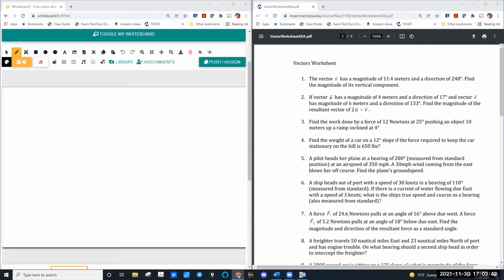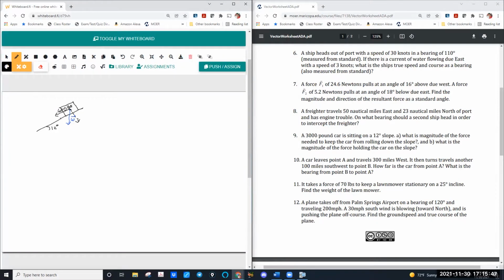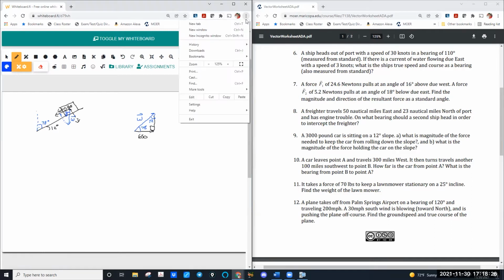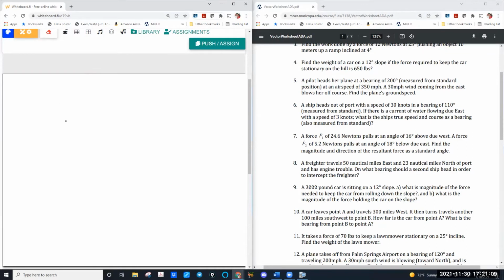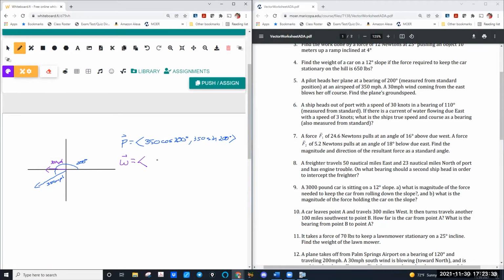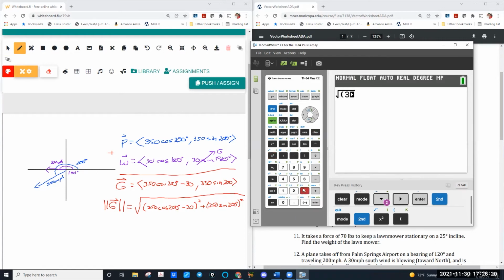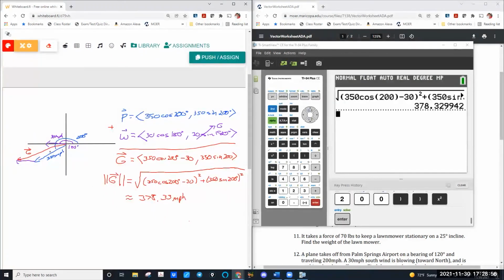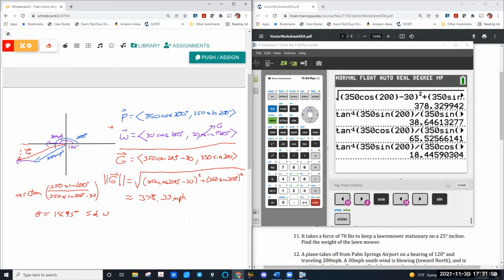Calculus 2 Lessons - Vectors